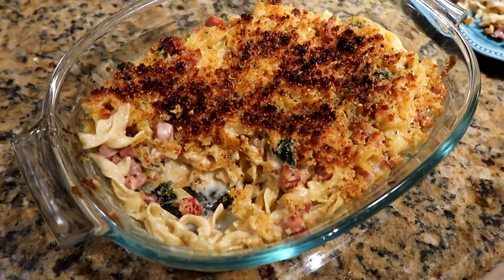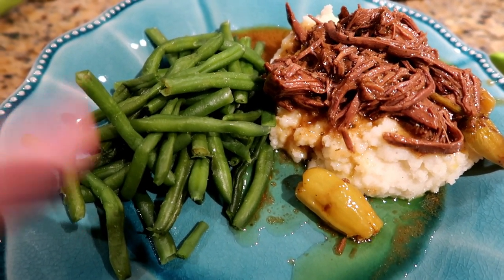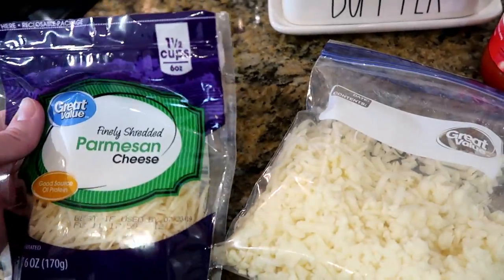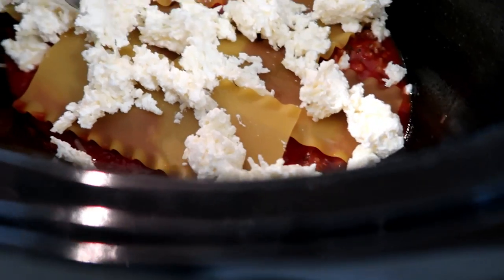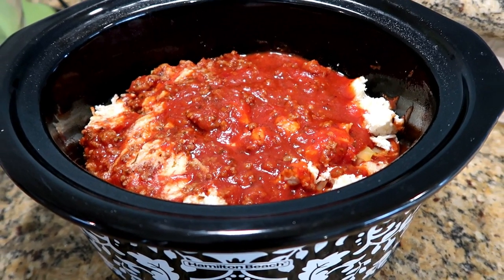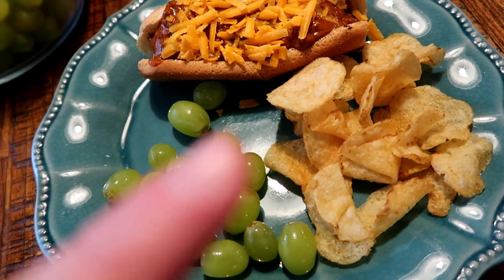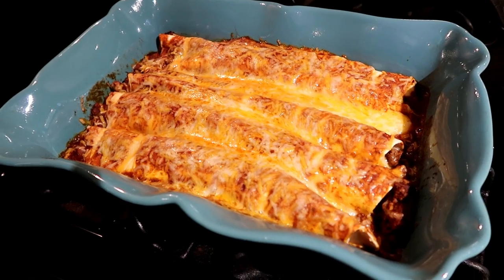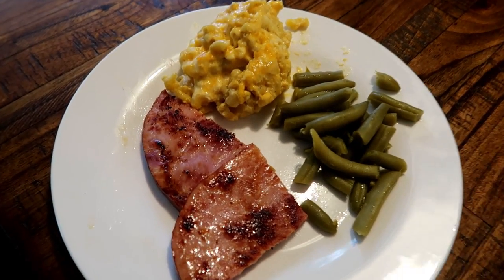DINNERS ON A BUDGET! | Beef Enchiladas, Croc Pot Lasanga & Brownie Cheesecake!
Cash Box!

Pantry Organizer